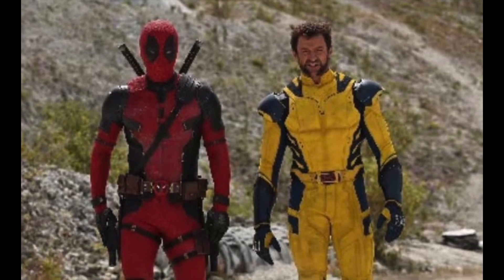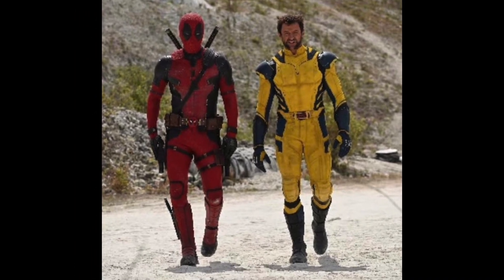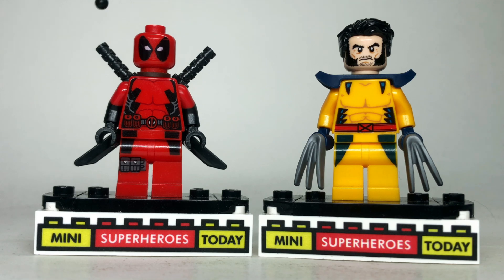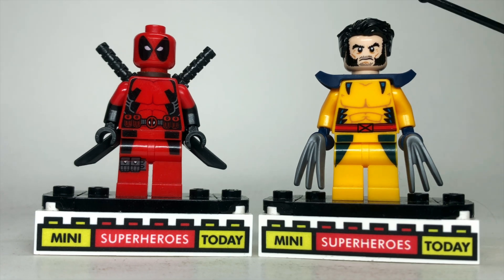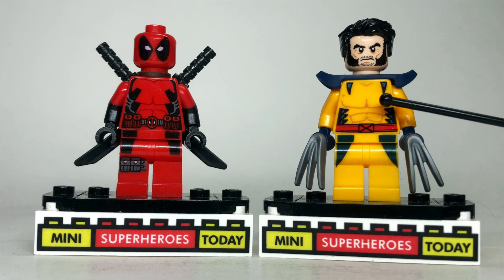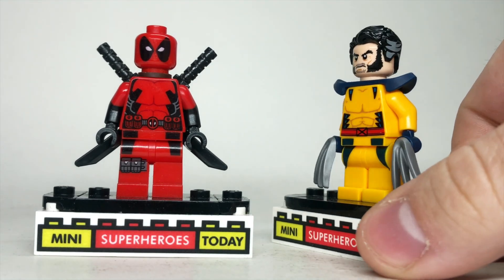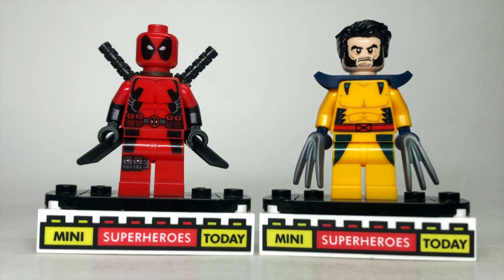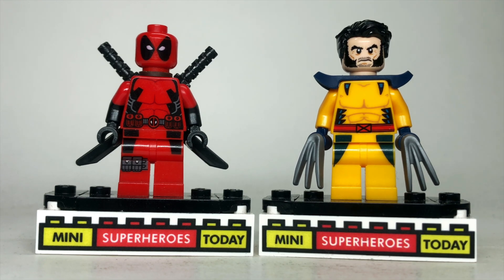How to Build LEGO WOLVERINE and DEADPOOL Minifigures from Deadpool 3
In this video, I'll show you a way to build LEGO Wolverine and Deadpool minifigures based off of the first look we've gotten of Deadpool and Wolverine from Deadpool 3!